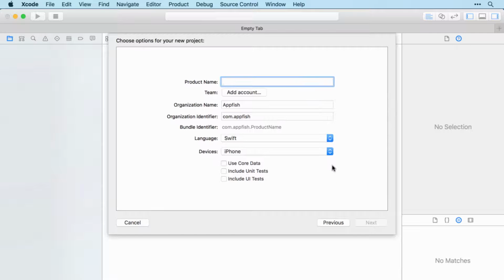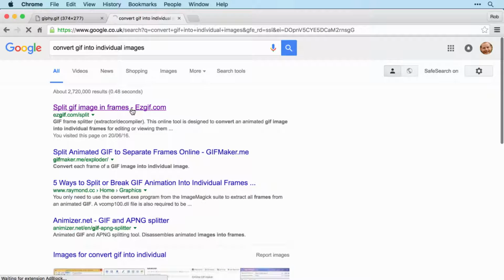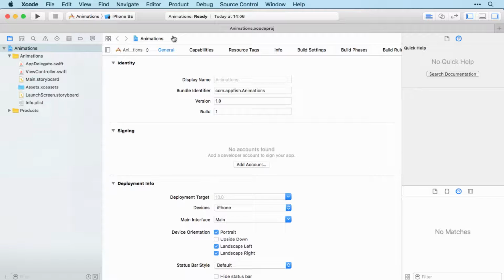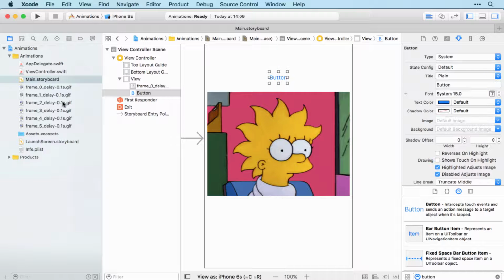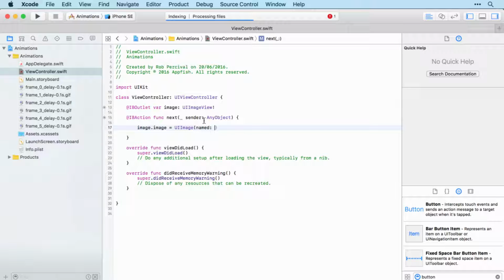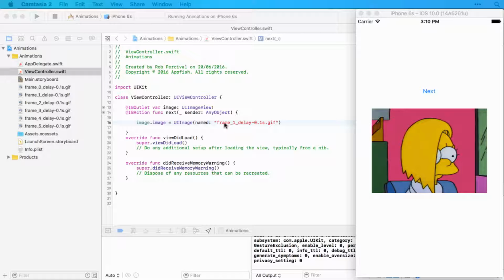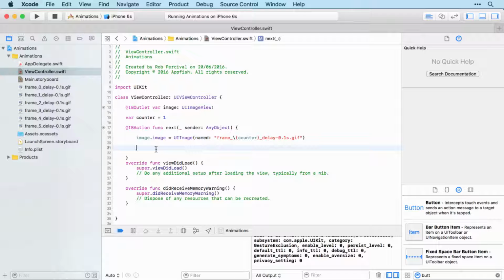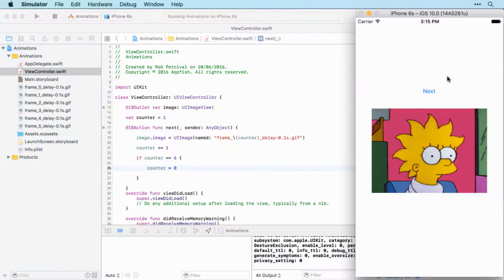apple 070 Animations Part I